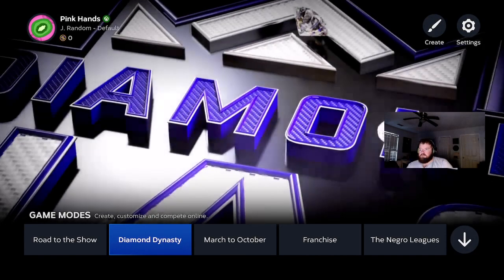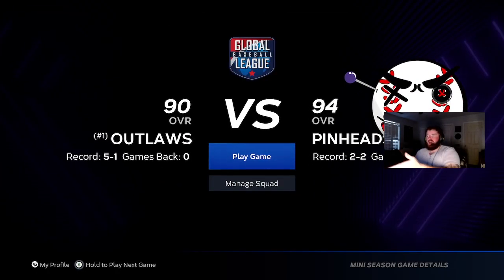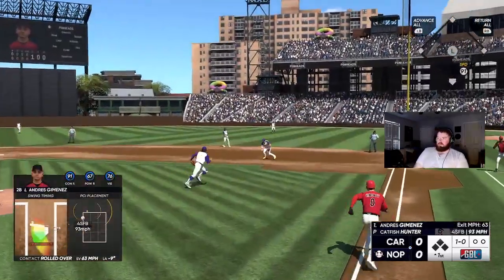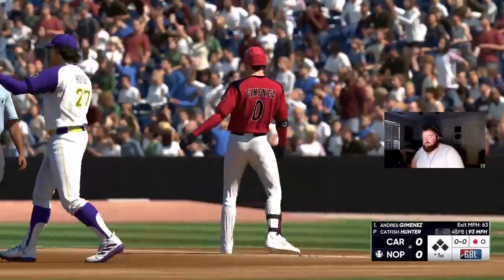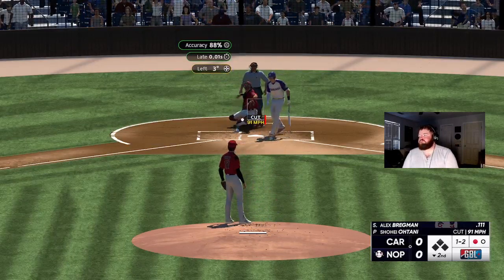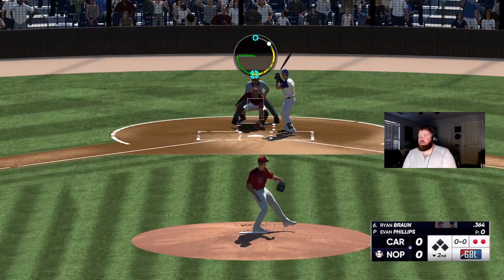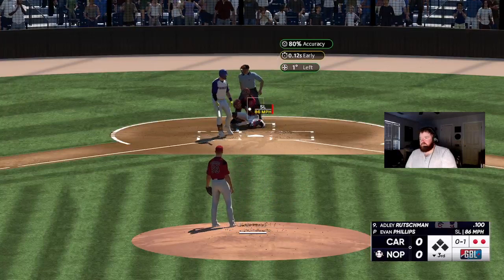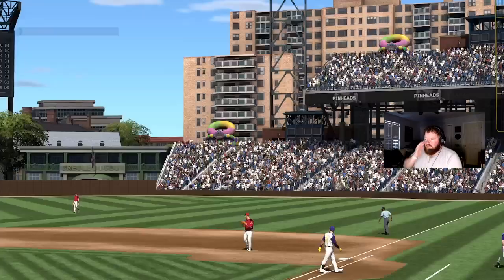How to buy a house with 0% down!!!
MLB The Show and buying a home with 0% DOWN!